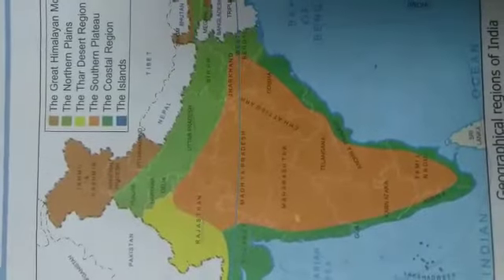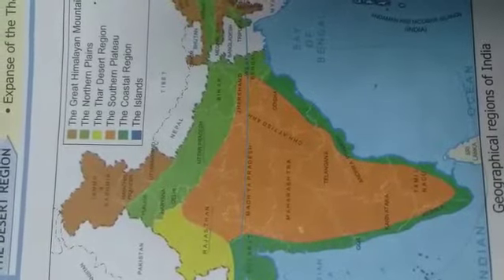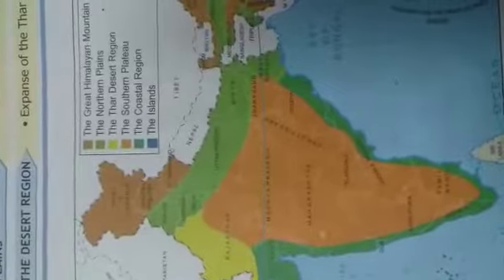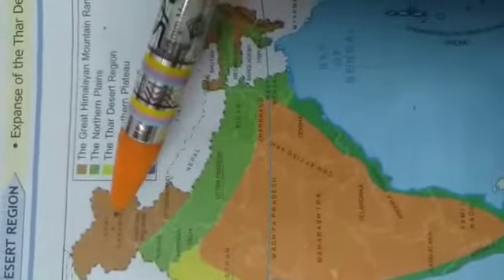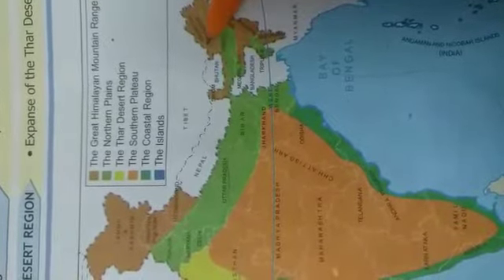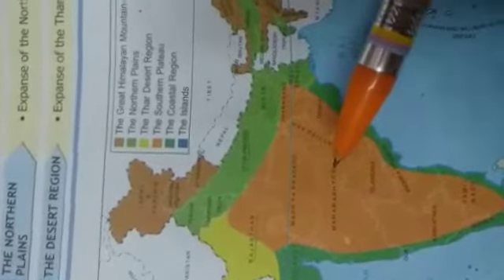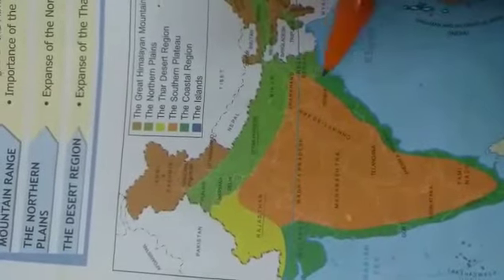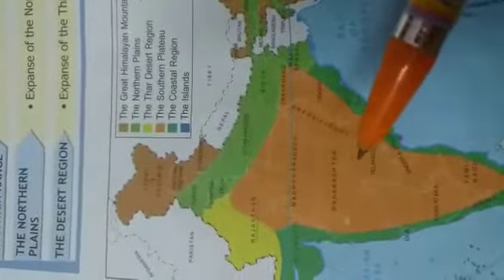Class 5 EVS 2